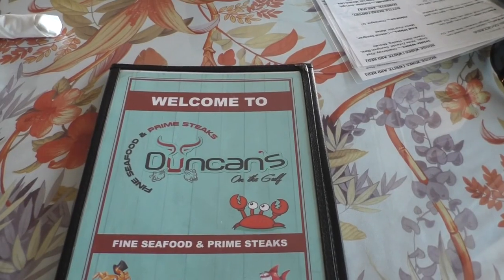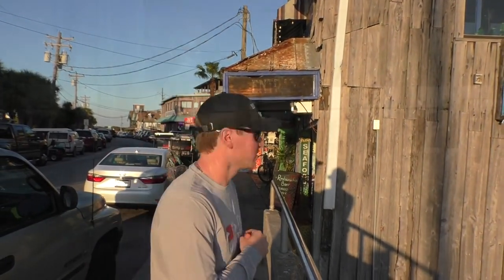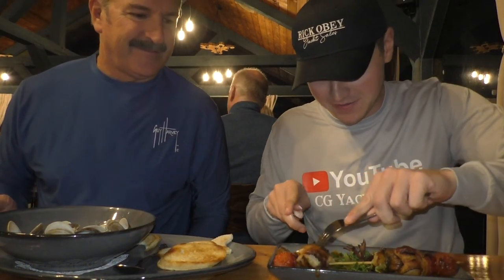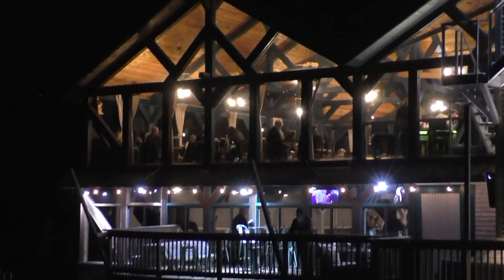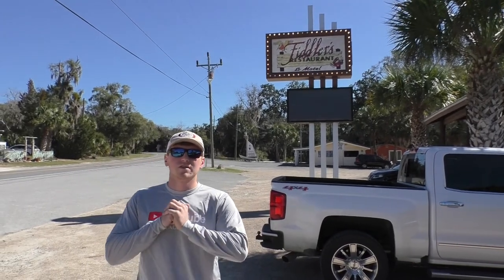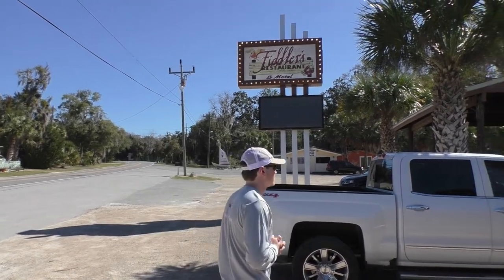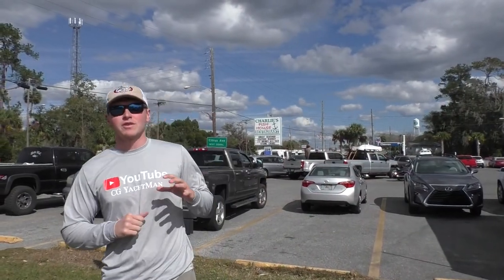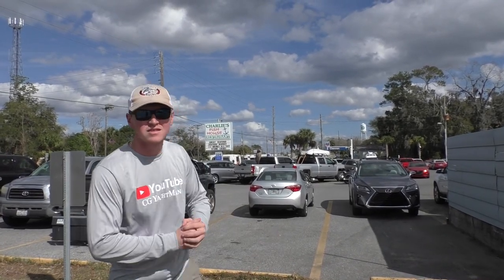BEST SEAFOOD IN FLORIDA!!! |Shellfish Tour 2020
The Shellfish Tour is a 150 mile bend of the upper west coast of Florida, in this video we go from Crystal River all the way up to Steinhatchee! I hope in the near future to be able to go back and go from Steinhatchee and head North!!

All the places we ate at in the video will be down below:

29 North at 83 West
310 Dock St. Cedar Key, Florida
32625

Fiddler's Restaurant
1306 Riverside Dr. Steinhatchee, Florida
32359

Charlie's Fish House Restaurant
224 US-19, Crystal River, Florida
34428